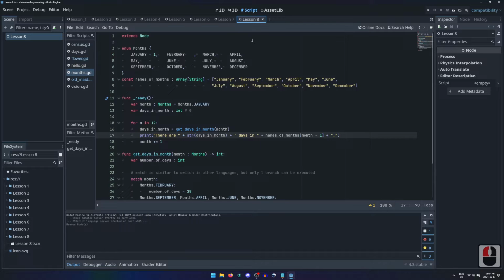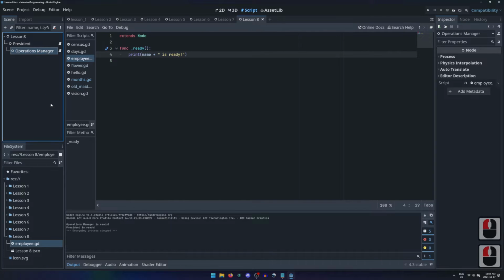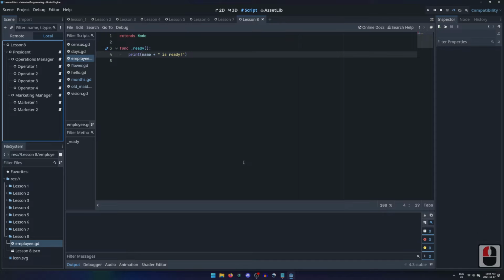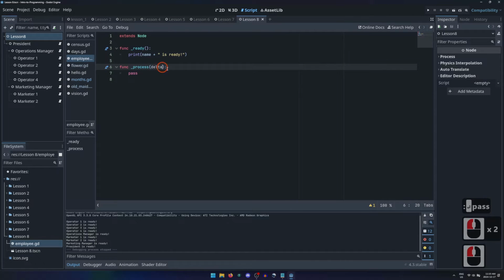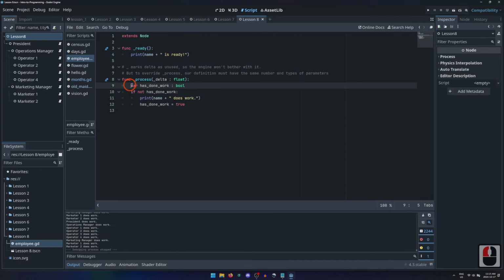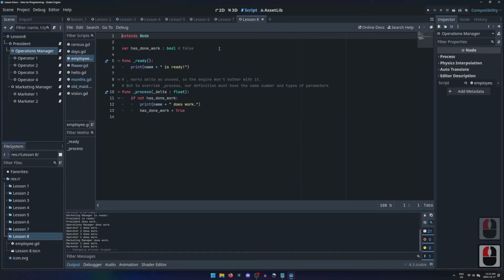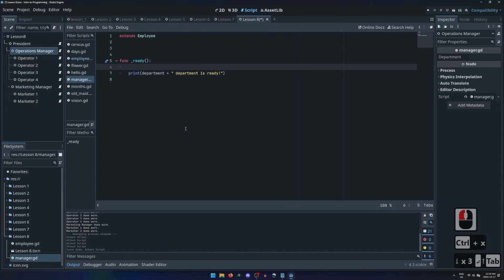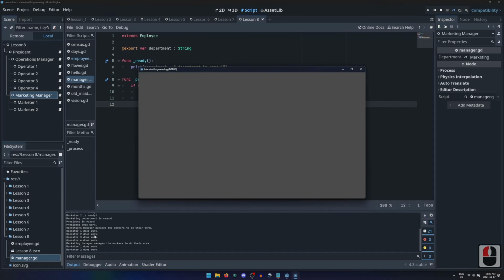Intro to Programming with Godot and GDScript - Part 8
Learn how the engine uses the scene tree to run scripts, and use inheritance to give similar nodes common variables and functions.